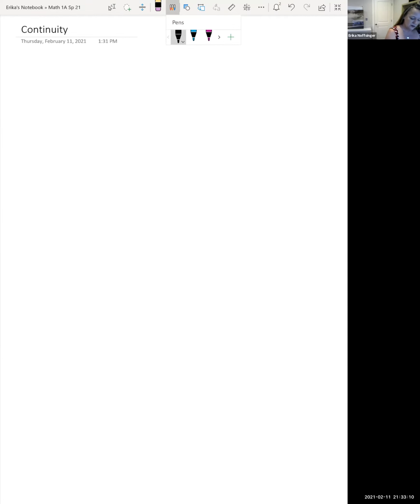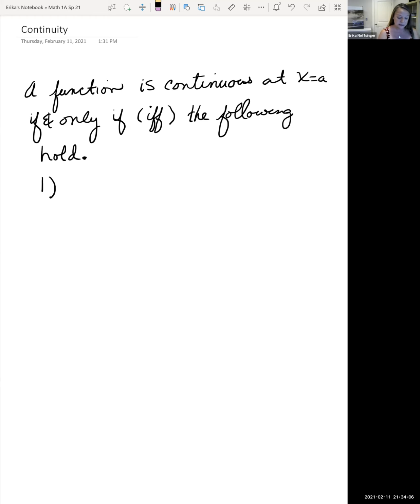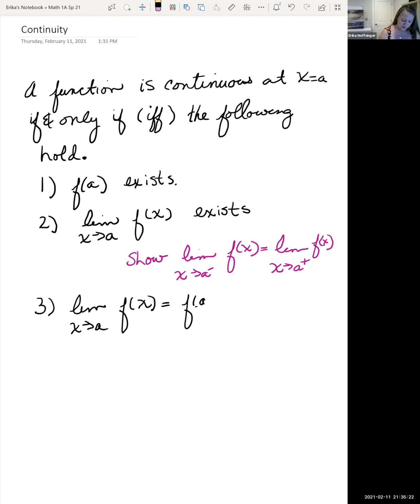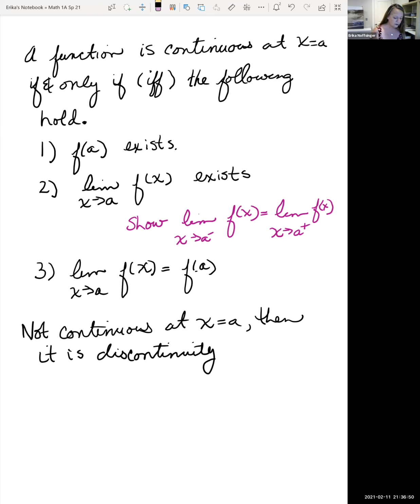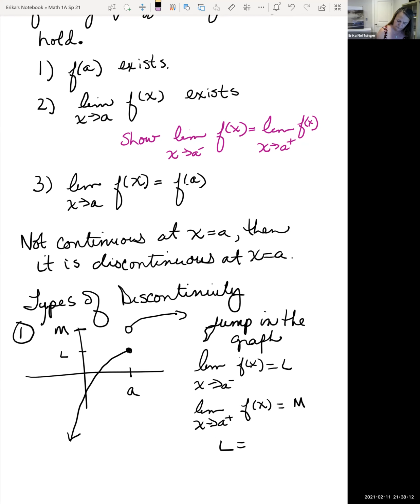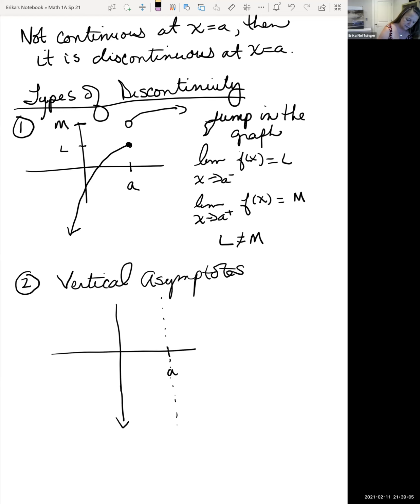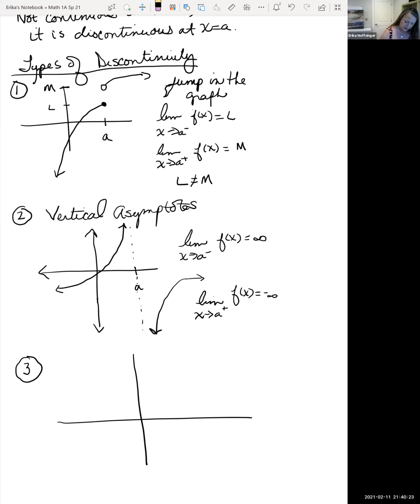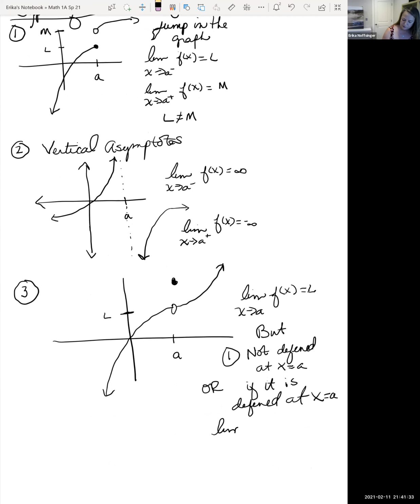Defining what it means to Continuous at some value of x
Defining what it means to Continuous at some value of x.  Looking at the Different Types of Discontinuity